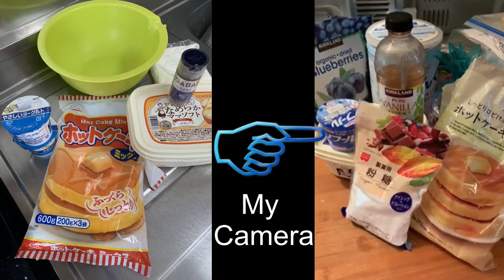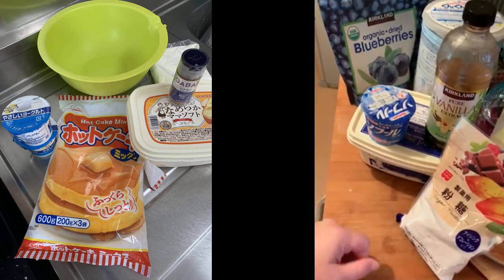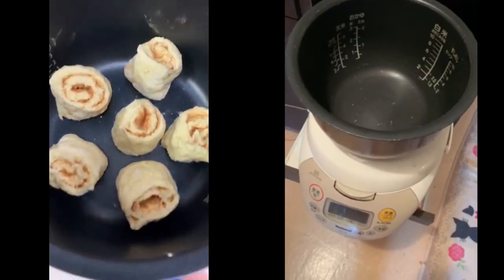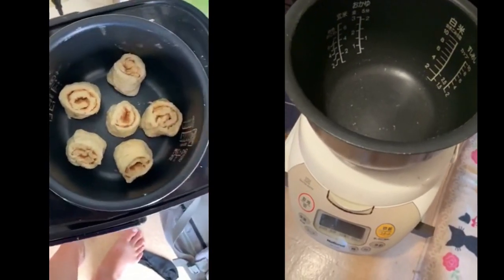2 Moms make the same recipe | CINNAMON ROLLS in a rice cooker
Joy and I really wanted to make the same recipe. So why not make it into a video. LOL. These are simple with no yeast and it uses already prepared items. Just mix them together. YAY, a moms dream.
The video recipe we followed was from delishkitechen.tv